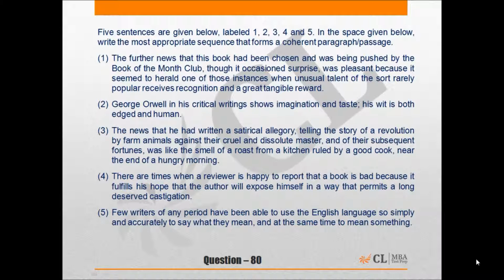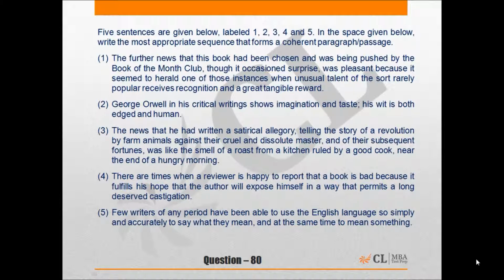Mock CAT-09 2015 Q80